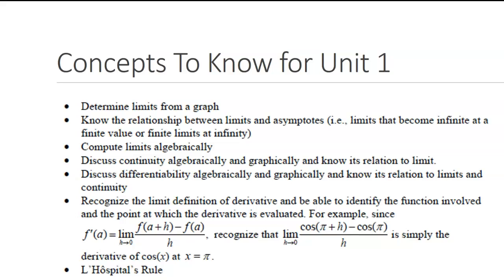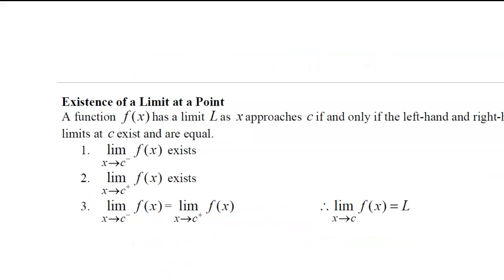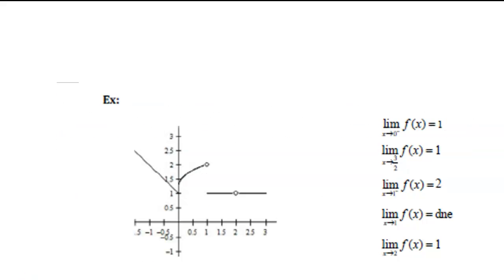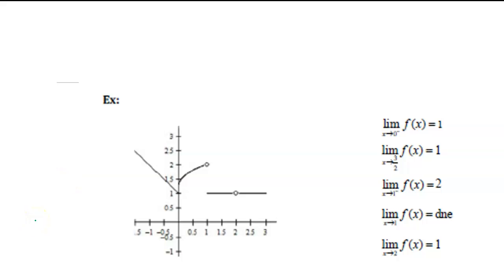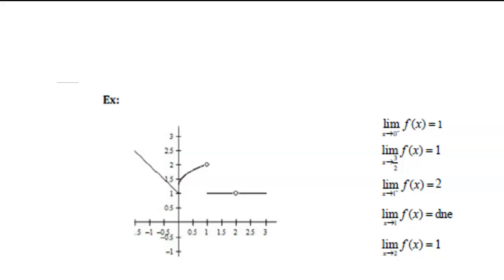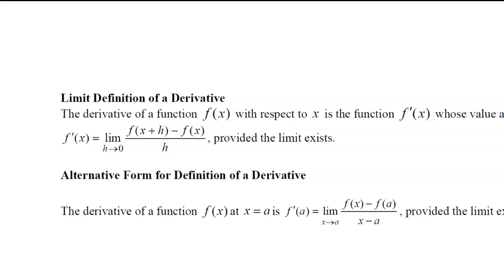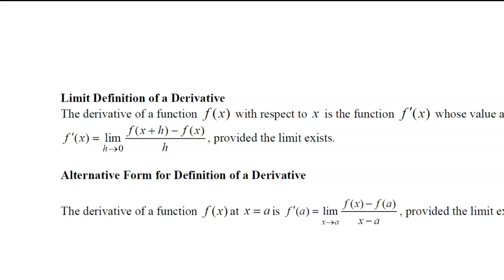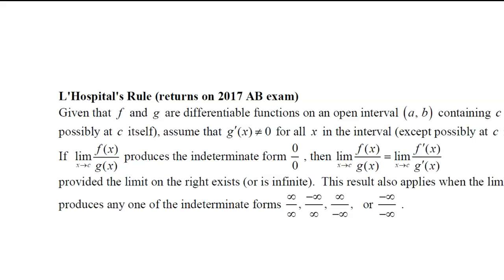Unit 1 AP Calculus AB Review